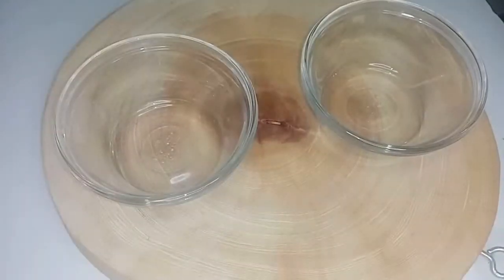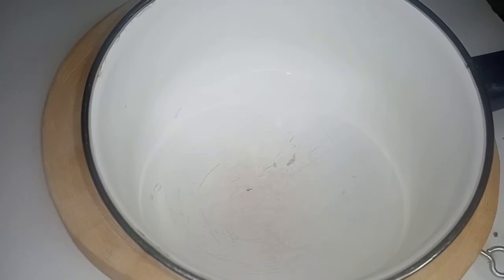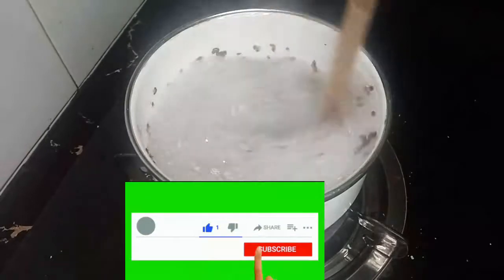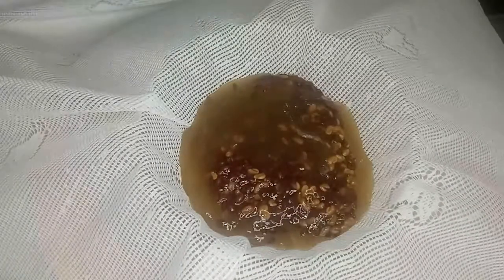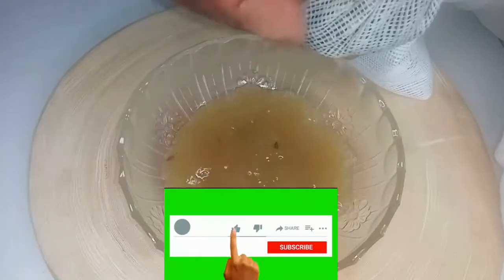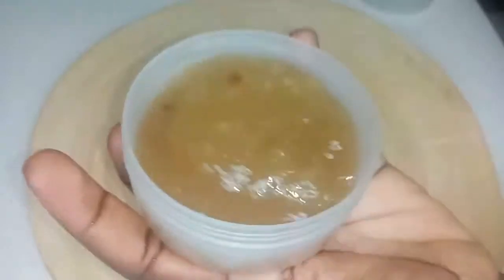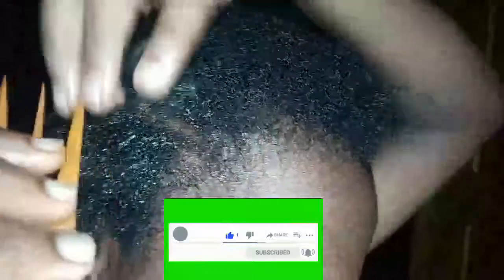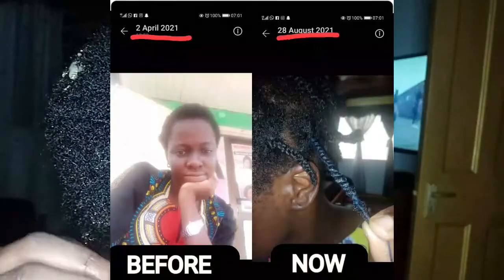I'm still shocked Do not wash it out Grow thick & longer hair with only 2 ingredients| Flaxseed gel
Growing strong and healthy hair needs time, dedication and love. This video shows how to treat your scalp by applying this mixture to your hair strands and scalp to help stimulate blood flow in the scalp.

Welcome to NaturalLee.
On this channel, I will be sharing my natural hair journey and tips after my big chop.
I will be using natural remedies backed by thorough research.
My name is Lydia Borkai Ainoo.